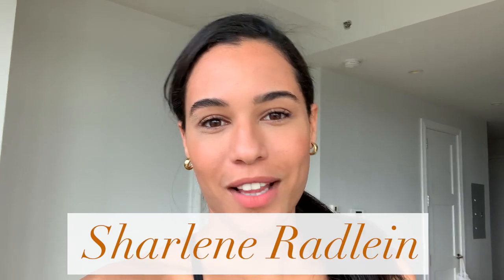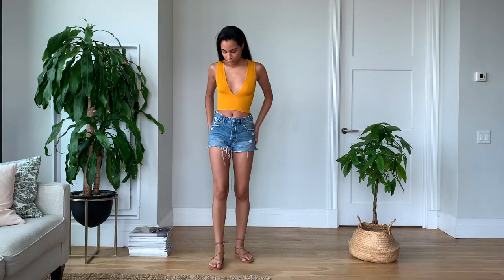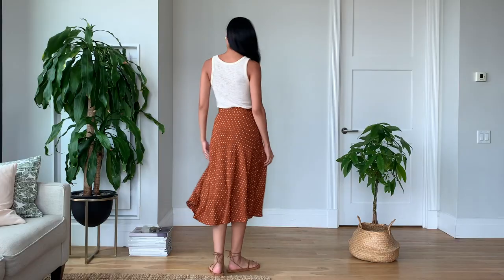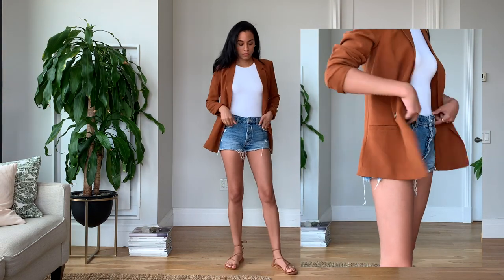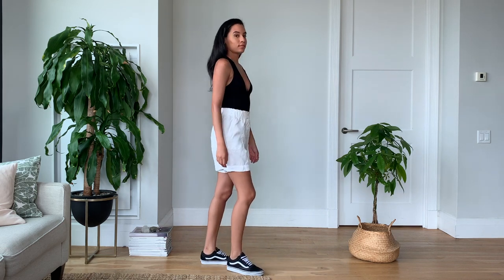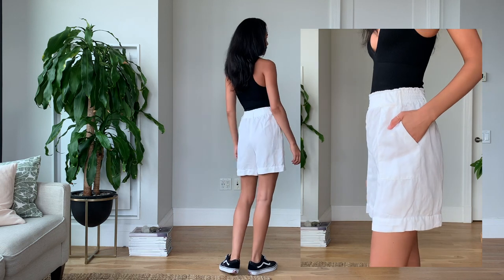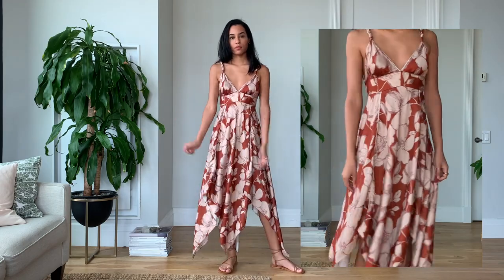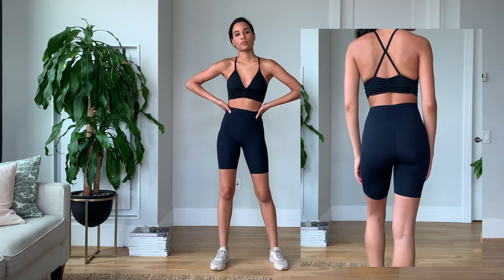Easy Casual Summer Outfits | Zara, H&M, TKEES | Sharlene Radlein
Hey Guys,
Be sure to leave some comments on your favorite styles. Below are links as promised